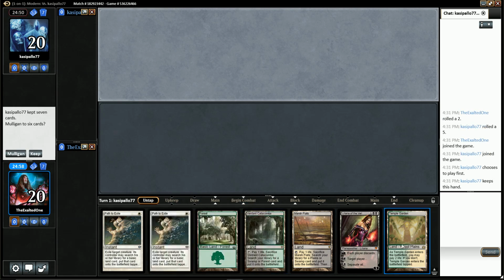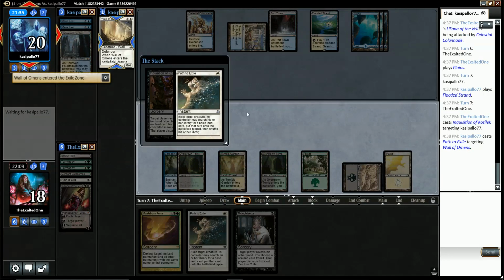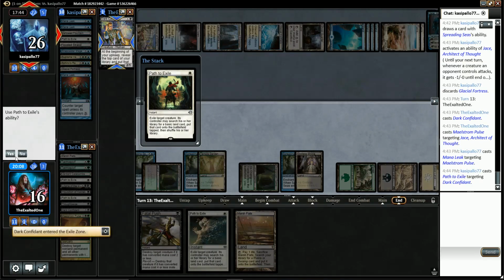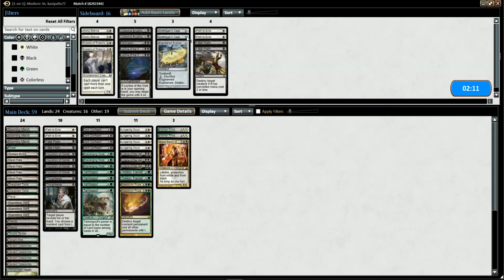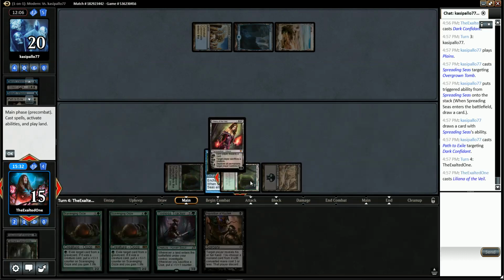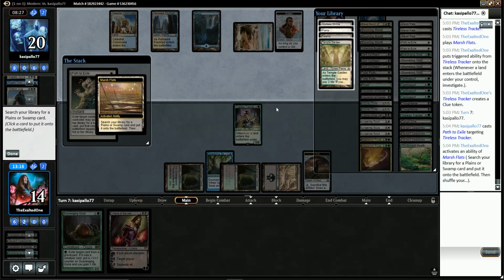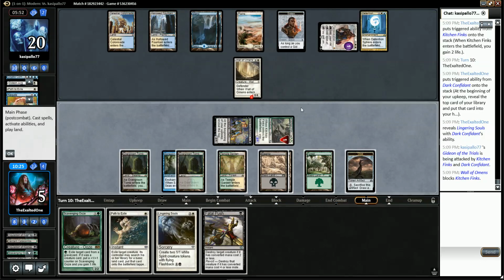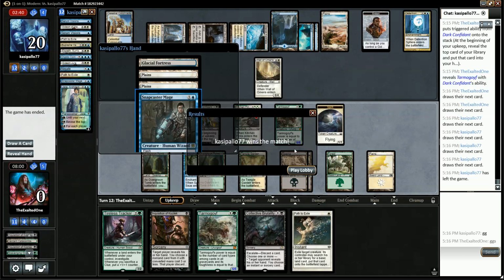MTG Modern Abzan Midrage with Nic Match 2 vs UW Control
Nic (TheExaltedOne) plays a classic Modern midrange deck.

Deck List
4 Fatal Push
4 Path to Exile
4 Inquisition of Kozilek
2 Thoughtseize
4 Dark Confidant
4 Tarmogoyf
3 Scavenging Ooze
4 Lingering Souls
3 Lilianna of the Veil
2 Tireless Tracker
2 Maelstrom Pulse
4 Verdant Catacombs
4 Marsh Flats
1 Windswept Heath
2 Overgrown Tomb
1 Godless Shrine
1 Temple Garden
2 Swamp
1 Forest
1 Plains
3 Blooming Marsh
3 Shambling Vent
1 Twilight Mire

2 Stony Silence
2 Eidolon of Rhetoric
2 Kitchen Finks
2 Grafdigger's Cage
2 Leyline of the Void
2 Collective Brutality
1 Damnation
1 Engineered Explosives
1 Blood Baron of Vizkopa